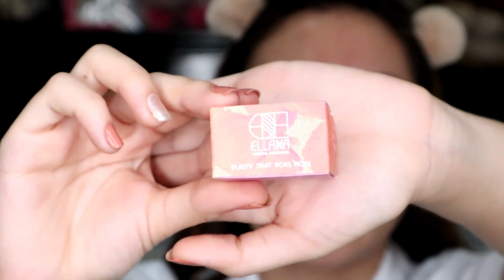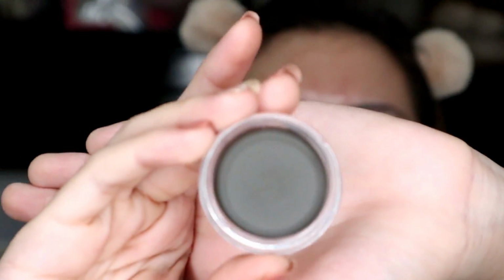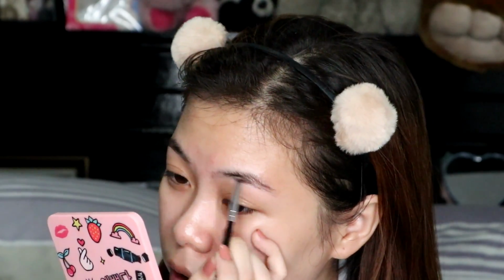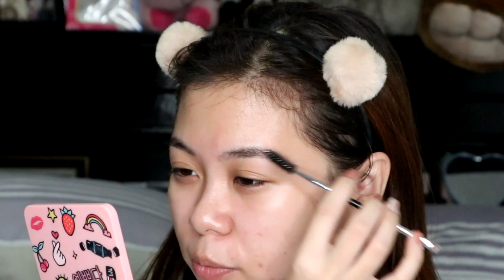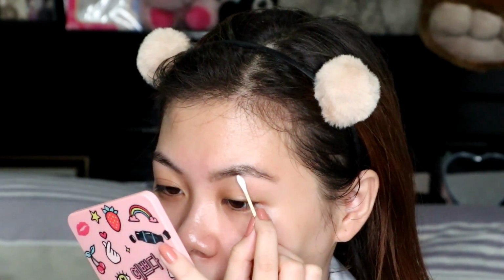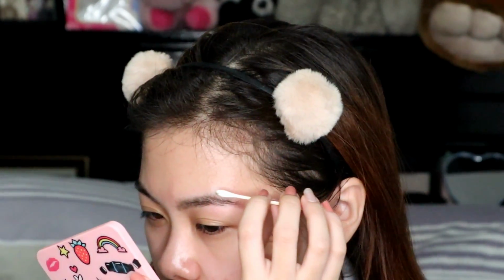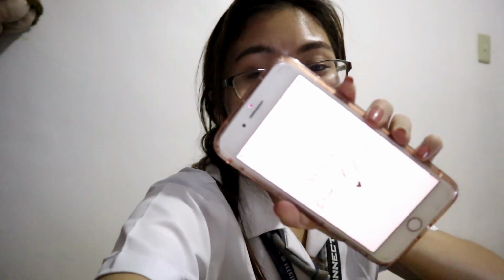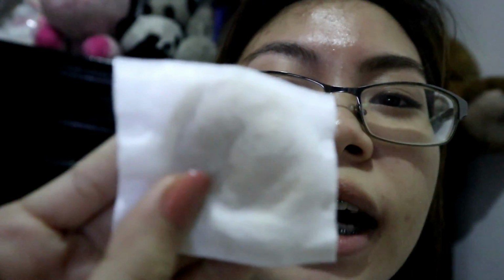Project Vanity x Ellana Mineral Cosmetics Life Proof Eyebrow Gel (Review) | Philippines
Hey guys! Back at it again with a brand new video! Today, I am doing a review and wear test of the new Project Vanity x Ellana Mineral Cosmetics Life Proof Eyebrow Gel. This claims to be smudge-proof and long-wearing. Will this live up to its claims? Tatagal ba siya sa oily skin? Tatagal ba siya ng buong araw?

Products Mentioned:
Project Vanity x Ellana Mineral Cosmetics Life Proof Eyebrow Gel (Light Brown)

Hey! I'm Erika a Filipina who is obsessed with coffee and makeup! Here to serve you beauty related videos and some lifestyle videos.